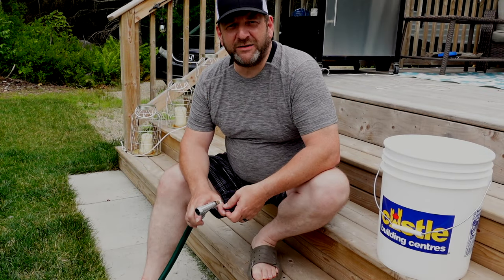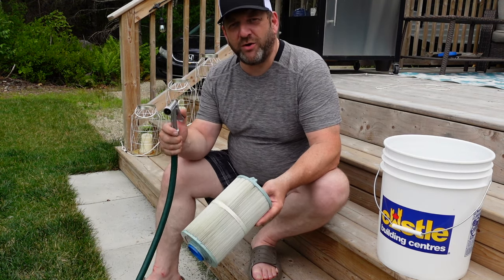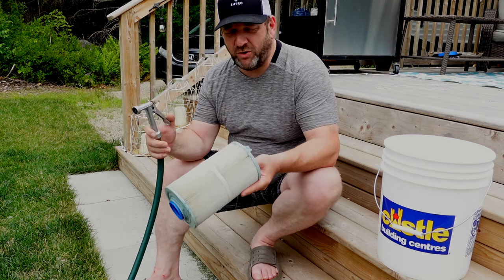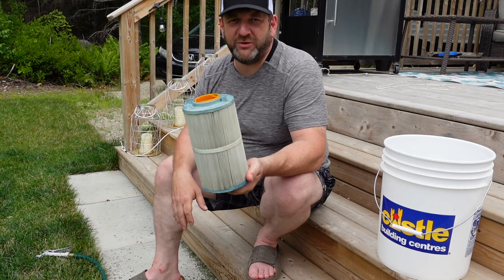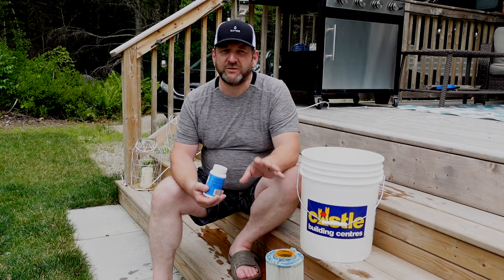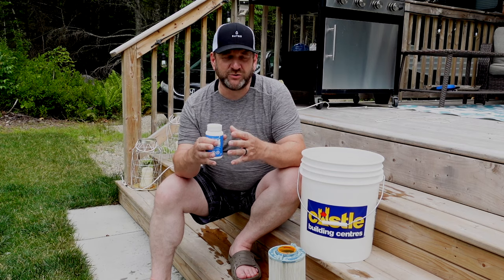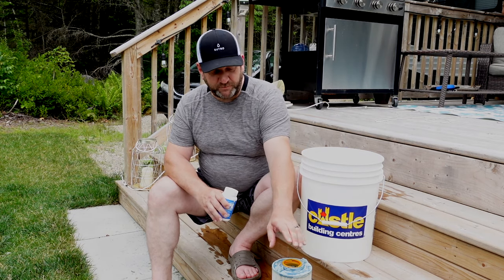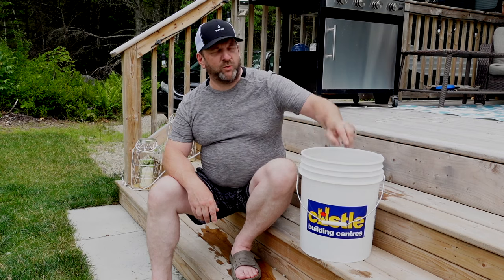How to clean your hot tub filters THE RIGHT WAY!!!!!!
If you want your hot tub filters to keep your tub clean then they should be rinsed and cleaned properly, especially the deep cleaning. This video will show you how to clean them properly